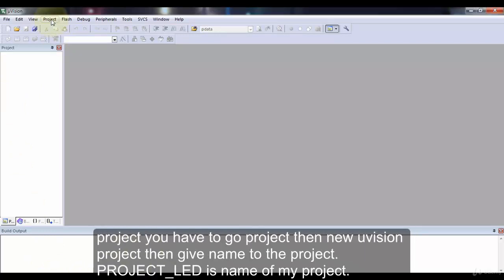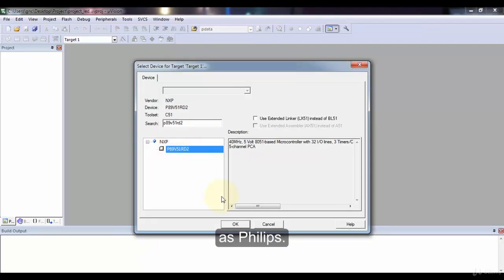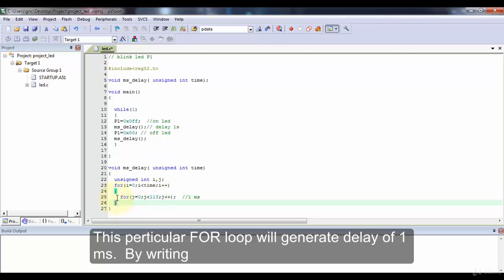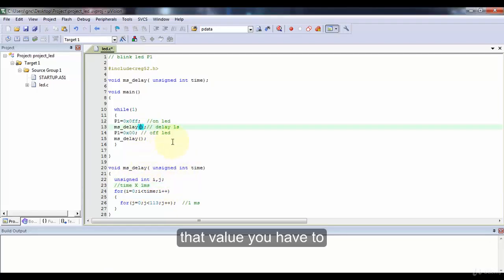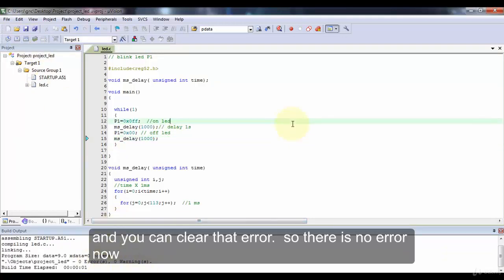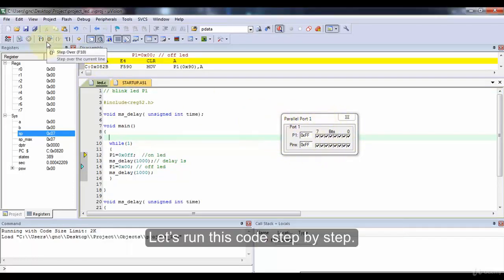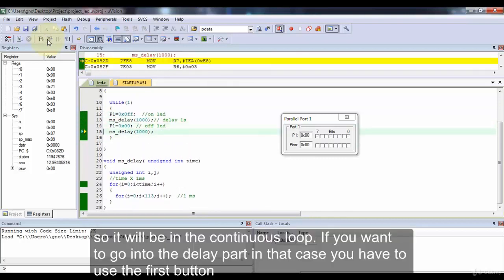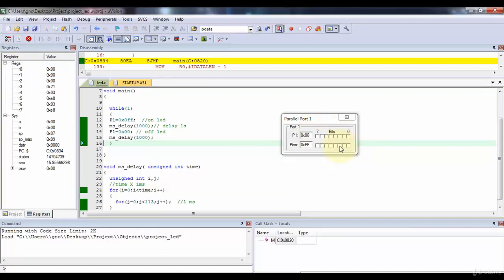21 How to write code in c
Basics of Embedded C Programming for Beginners